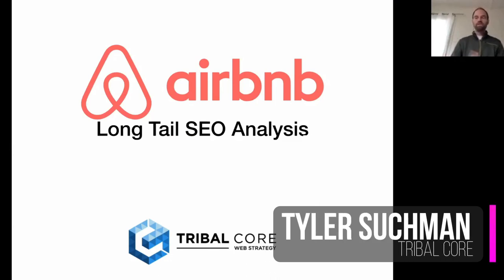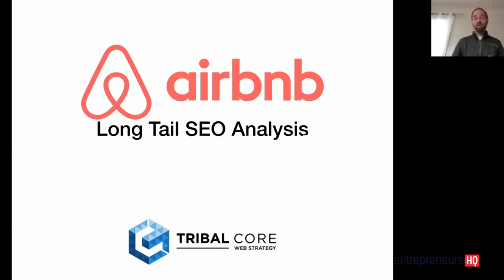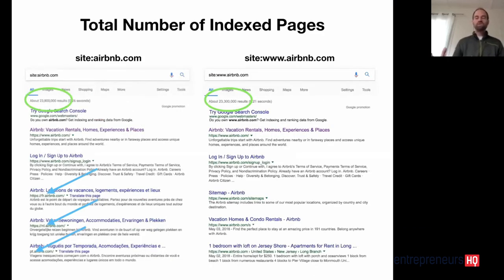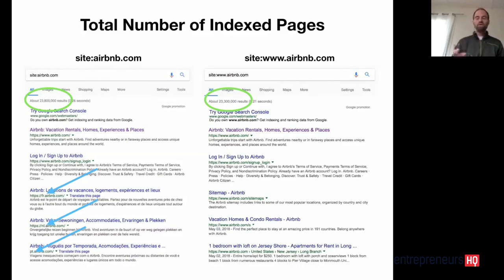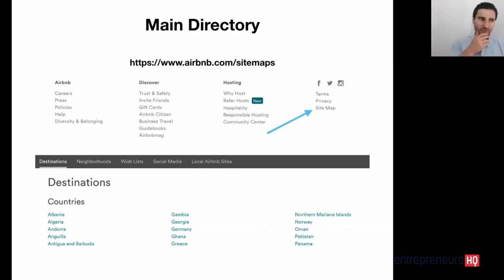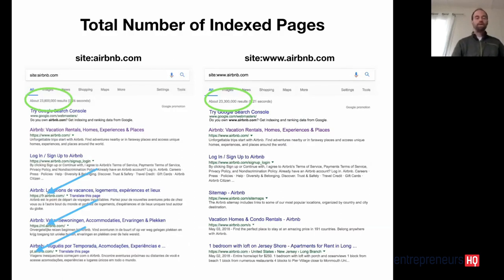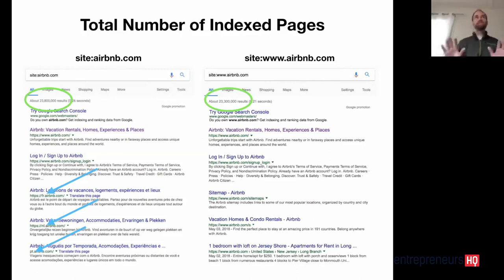Perks Of A Long Tail Site For Increased Product Visibility - Tyler Suchman Interview, Tribal Core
Tyler Suchman is the founder of Tribal Core, an internet strategy consulting firm. He is also the co-founder of 42 Terabytes, LLC, a social rewards firm, and owner of Dennison+Wolfe Internet Group, a WordPress development house.

In this session, Tyler talks all about long tail site. You will learn where a long tail site starts, how to build it, and how much traffic long tail sites generate.

For the full interview plus another 20 experts who share their formulas at the Search Marketing Success Summit, an online event, go grab your free ticket